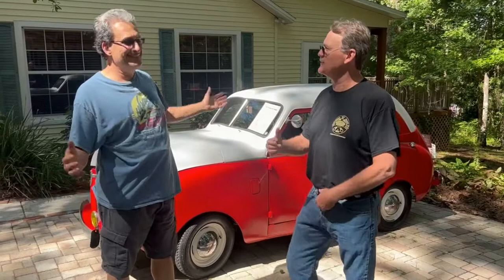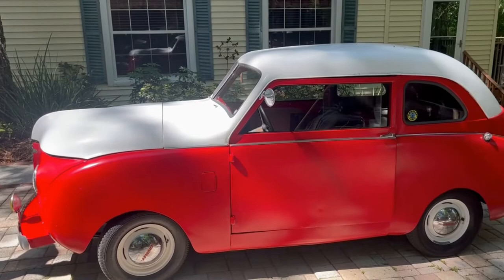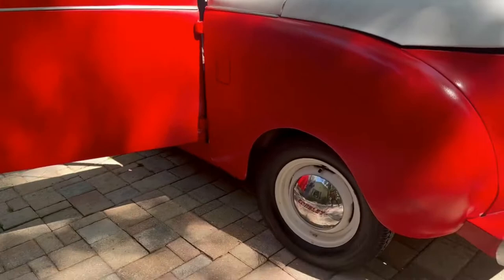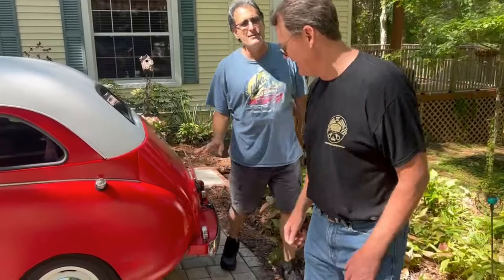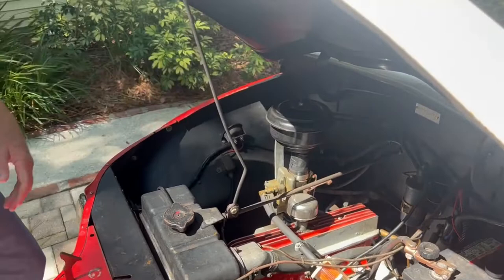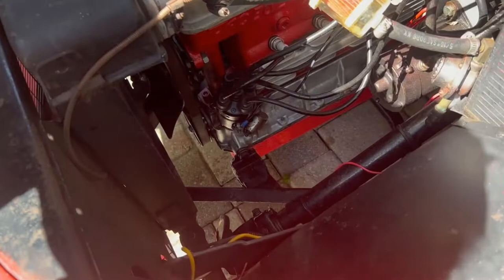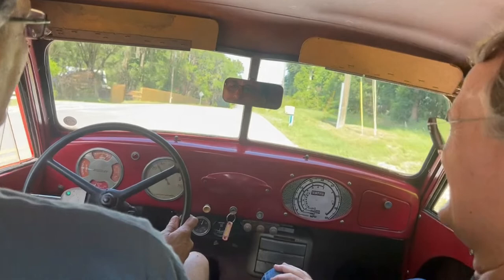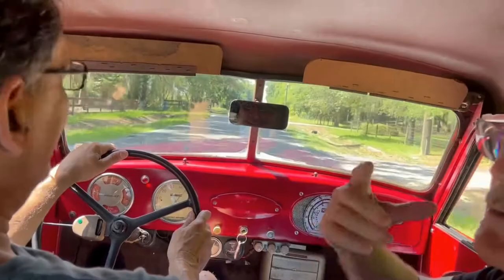Crosley Wild American Car 1947: Chip's Garage Episode 15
In this episode we show off and take you for a ride in a super cool and very unique American made 1947 Crosley 2-Door Coupe.